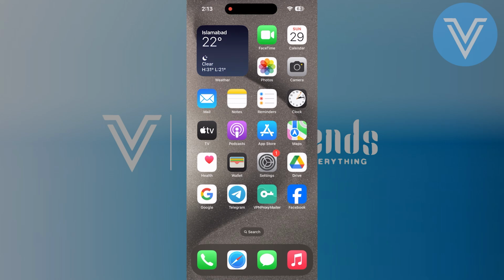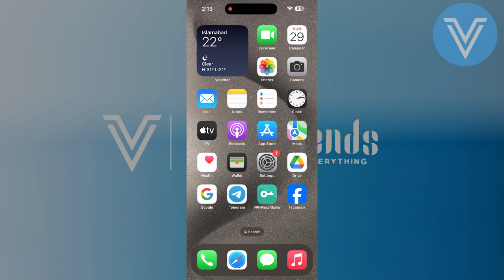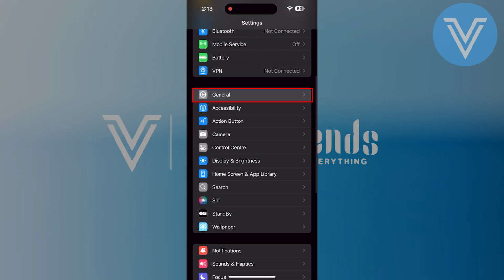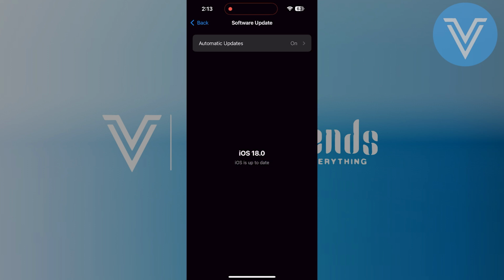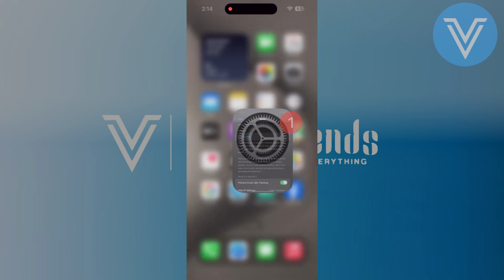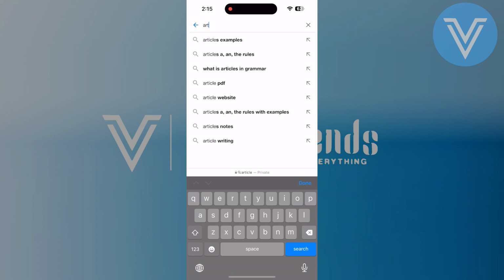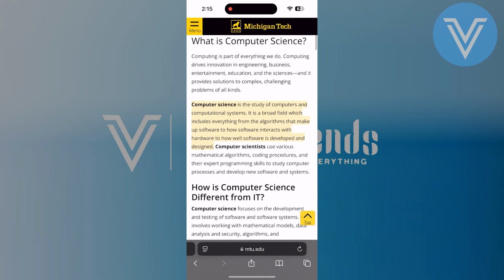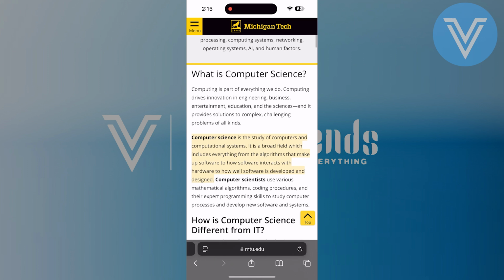HOW TO USE SAFARI HIGHLIGHTS TO FOCUS ON IMPORTANT INFORMATION IN IOS 18 (Updated)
In this tutorial, we'll guide you through the process of "How to use Safari Highlights to focus on important information in iOS 18". We've broken it down into easy-to-follow steps to ensure you get the most out of it. this video is packed with valuable insights you won't want to miss. 🚀.  Make sure to watch until the end for all the key insights.